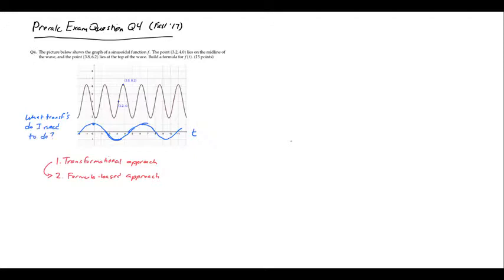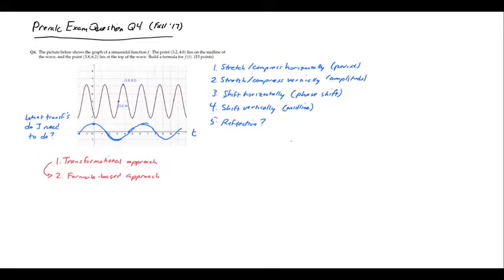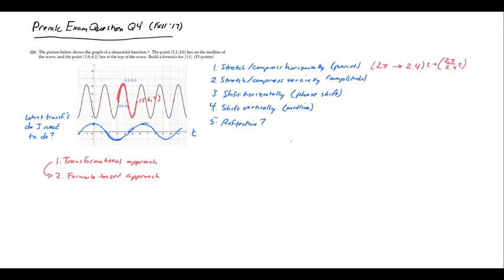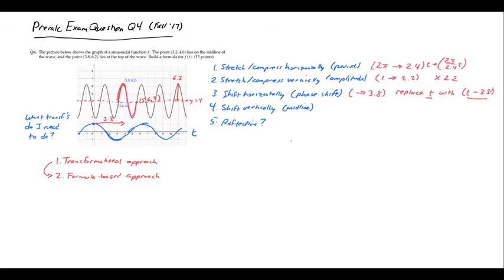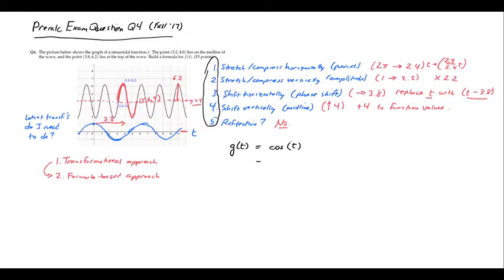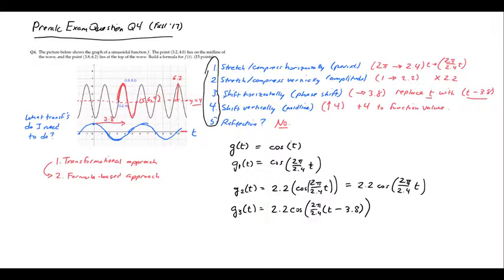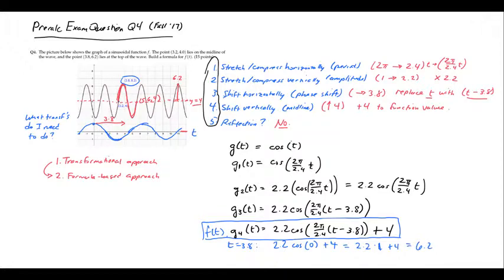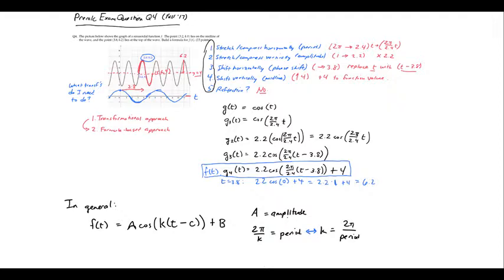Exam Question Q4